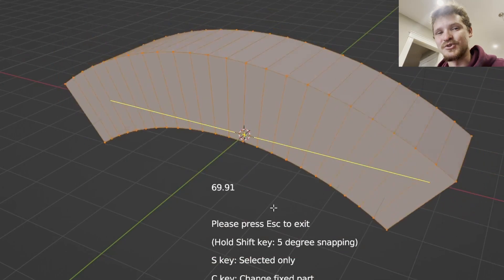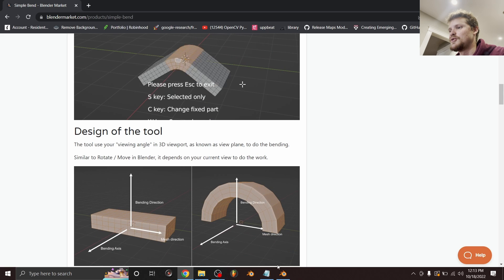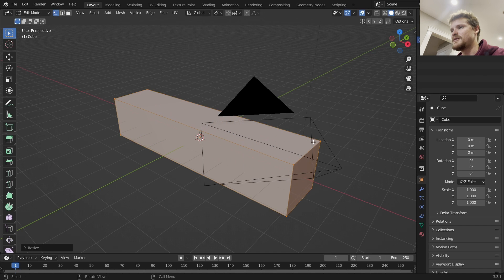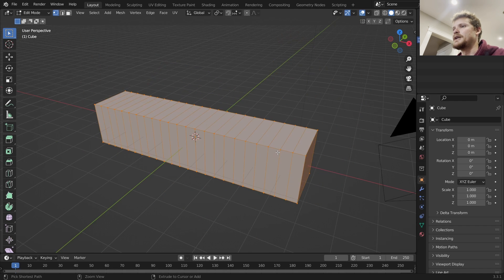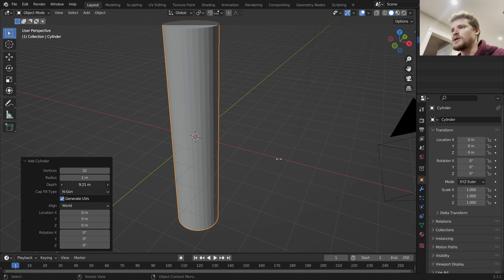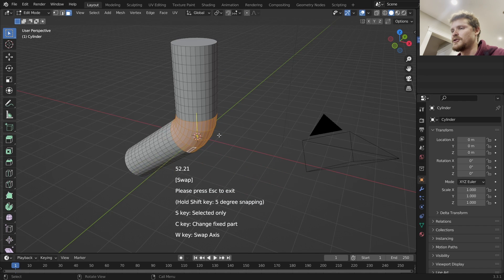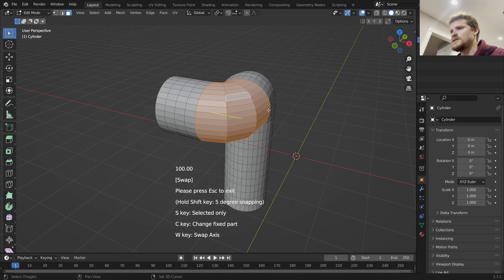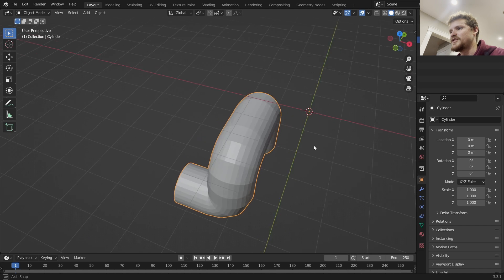A GENIUS Addon [Simple Bend]